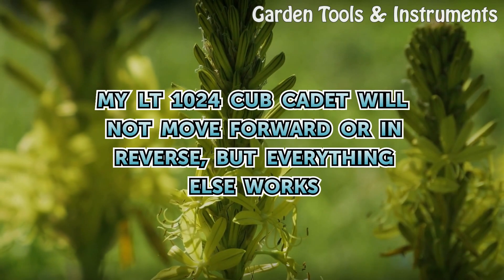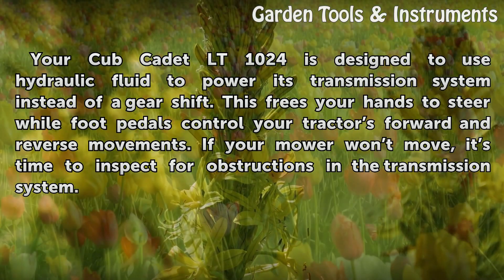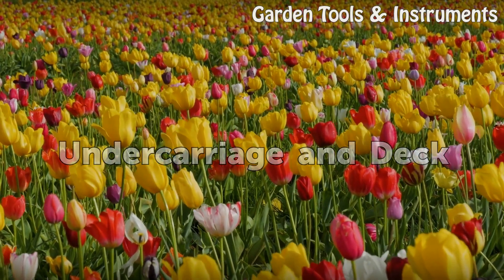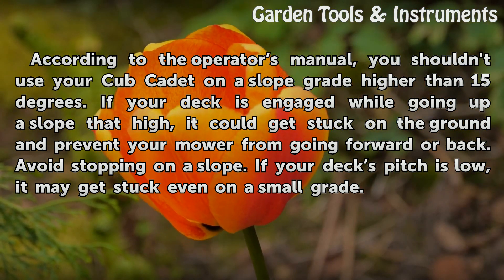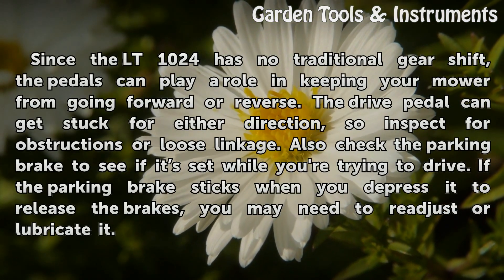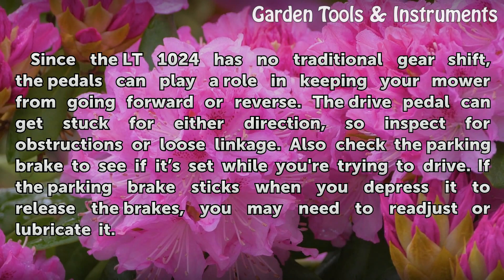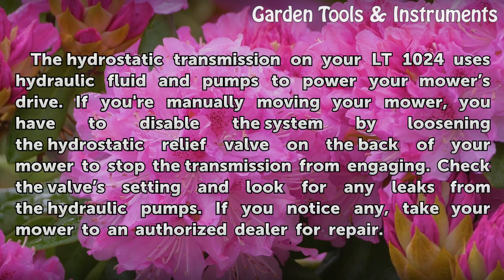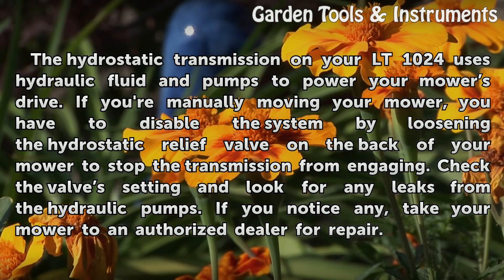My LT 1024 Cub Cadet Will Not Move Forward or in Reverse, But Everything Else Works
My LT 1024 Cub Cadet Will Not Move Forward or in Reverse, But Everything Else Works. Your Cub Cadet LT 1024 is designed to use hydraulic fluid to power its transmission system instead of a gear shift. This frees your hands to steer while foot pedals control your tractor’s forward and reverse movements. If your mower won’t move,...

Table of contents My LT 1024 Cub Cadet Will Not Move Forward or in Reverse, But Everything Else Works
Undercarriage and Deck 00:44
Stuck Pedals 01:11
Hydrostatic Adjustment 01:41
Belts and Pulleys 02:13